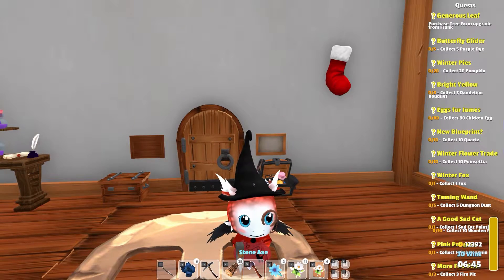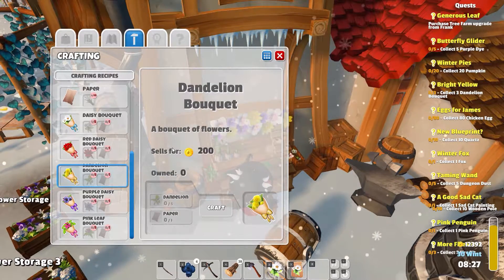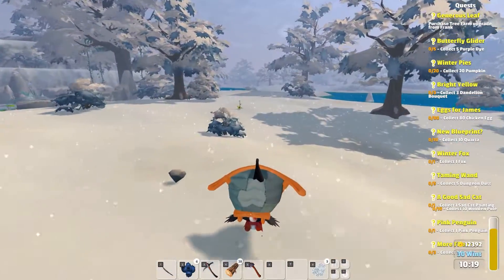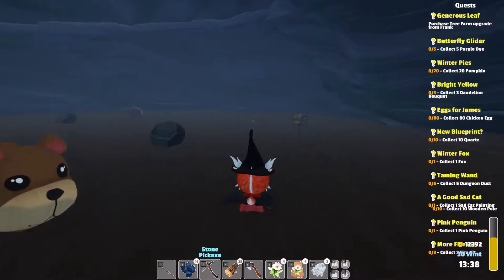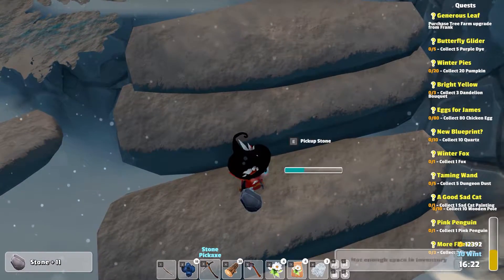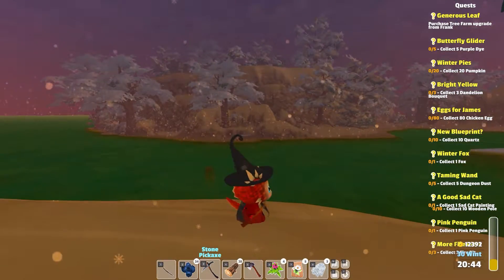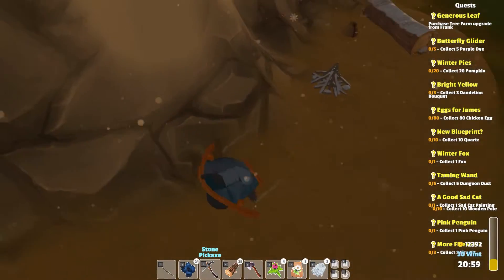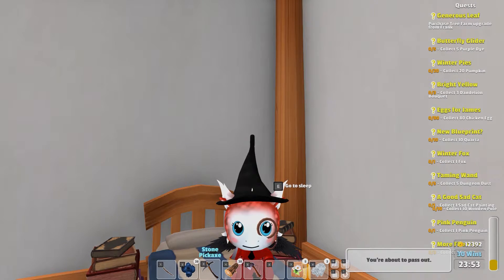Garden Paws - Let's Play Ep 116 - WOODLANDS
Let's go out to the woods today and see if we can find something interesting while winter is still here!